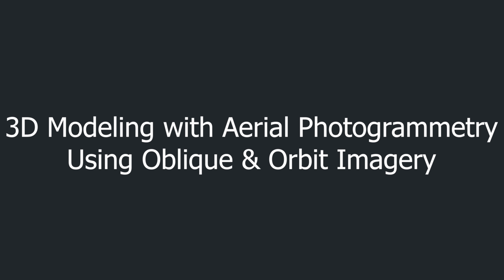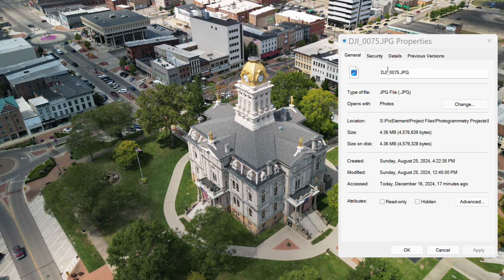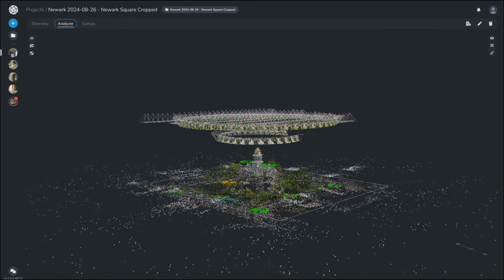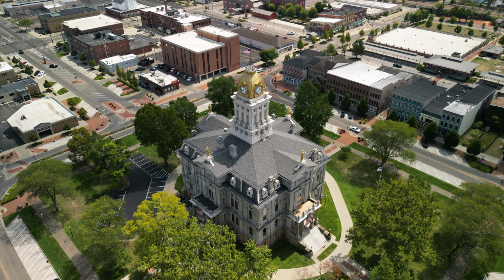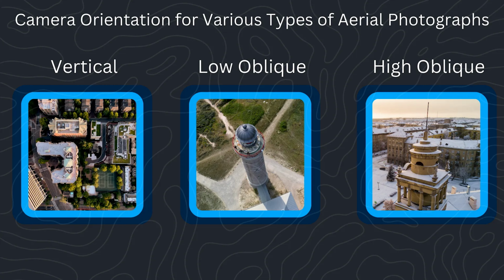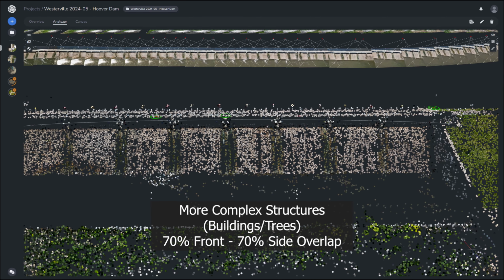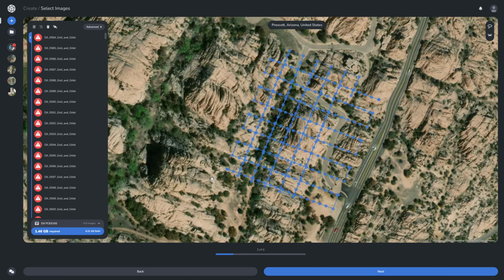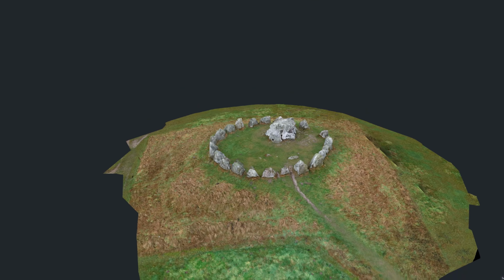Oblique & Orbit Imagery in 3D Modeling with Aerial Photogrammetry | PixElement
In this tutorial, we will be looking at the process of 3D modeling with aerial photogrammetry using oblique and orbit